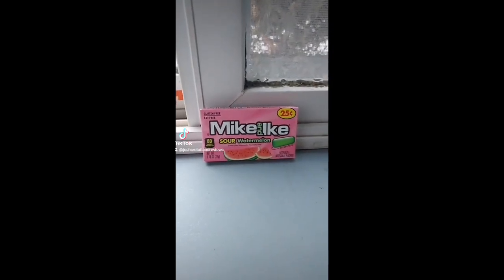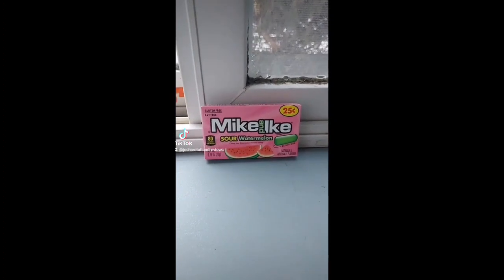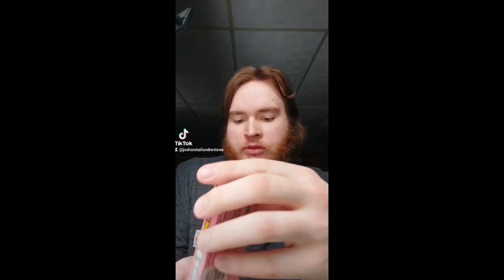Josh's Snack & Candy Reviews Mike & Ike Sour Watermelon Candy's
8/10 these are pretty good